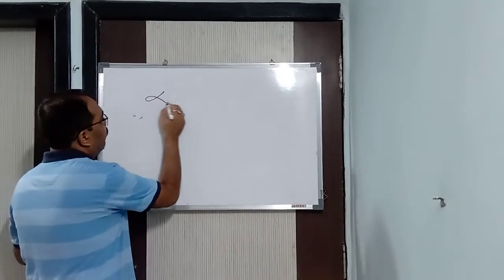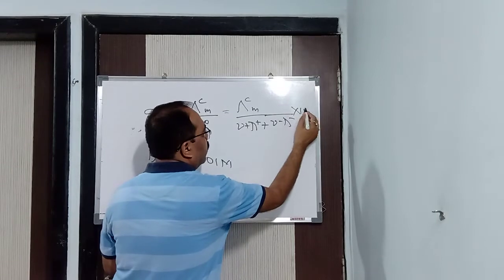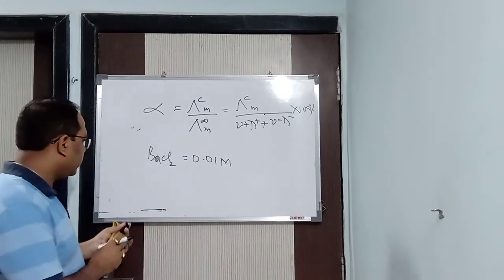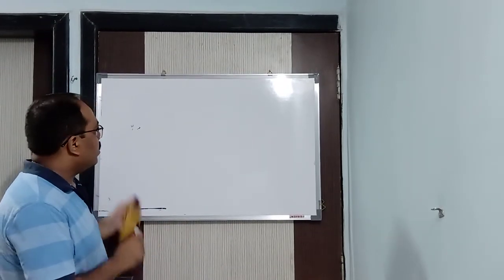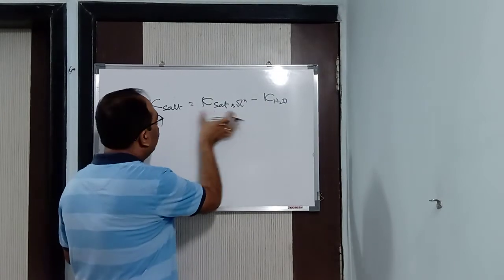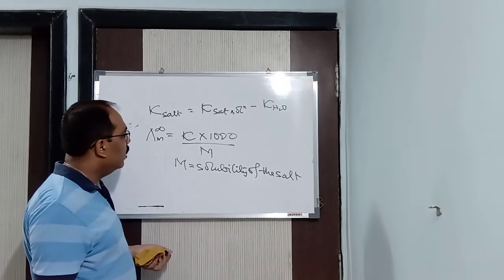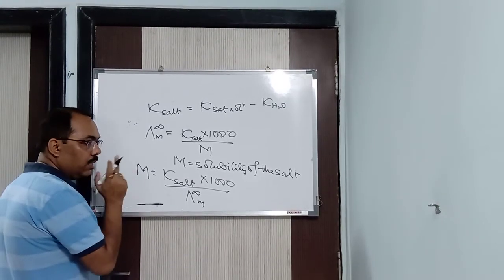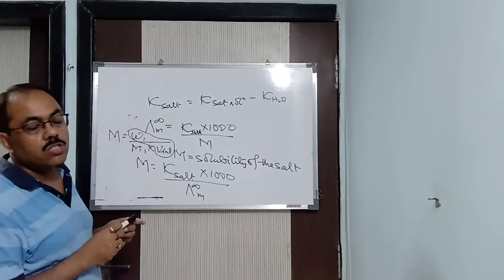AB Sir Electrochemistry part 7